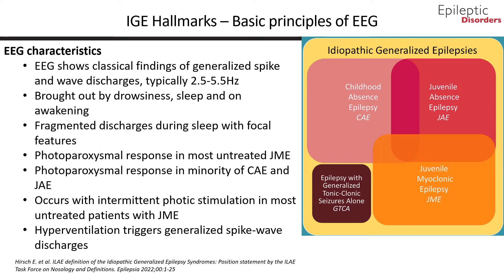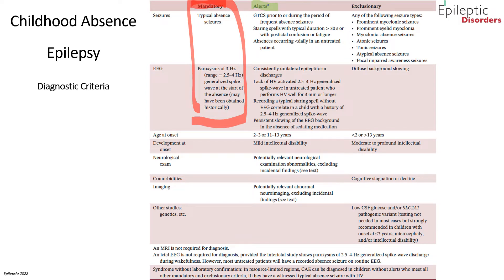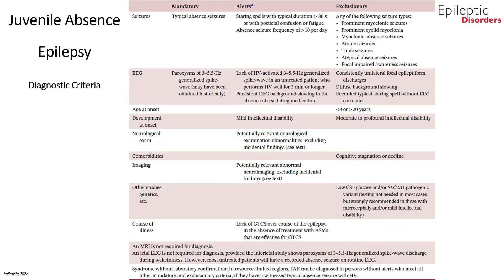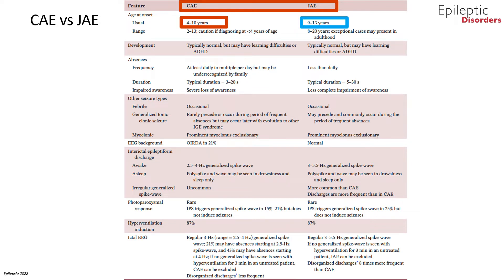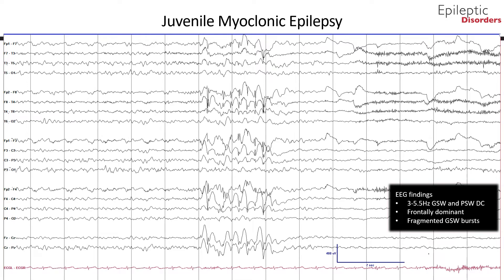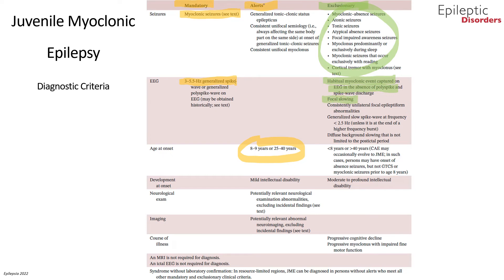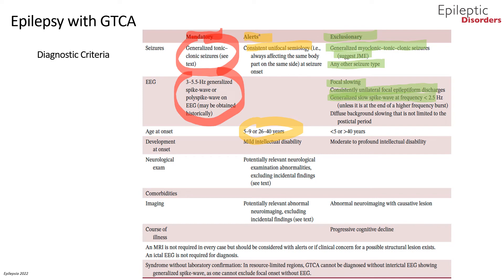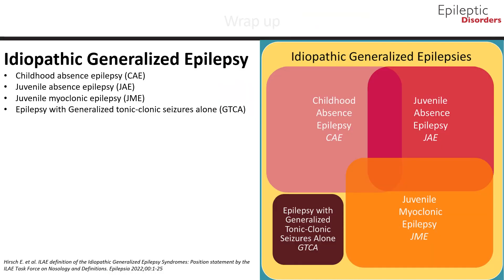Roadmap to EEGs: Idiopathic Generalized Epilepsy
In this module we will discuss Idiopathic Generalized Epilepsy (IGE), the most up to date 2022 guidelines proposed by the ILAE (1). We will discuss EEG hallmarks of IGE and basic principles including both EEG findings and diagnostic criteria.

Content:
- Childhood absence epilepsy (CAE)
- Juvenile absence epilepsy (JAE)
- Juvenile myoclonic epilepsy (JME)
- Epilepsy with generalized tonic-clonic activity

Learning objectives covered:
- Recognize and describe ictal patterns (2)
- Correctly diagnose and classify generalized epilepsies (2)

References:
1. Hirsch et al. ILAE definition of the Idiopathic Generalized Epilepsy syndromes: Position statement by the ILAE Task Force on Nosology and Definitions. Epilepsia 2022;00:1-25
2. Blumcke et al. Roadmap for a competency-based educational curriculum in epileptology: report of the Epilepsy Education Task Force of the International League Against Epilepsy. Epileptic Disord. 2019 Apr 1;21(2):129-140.